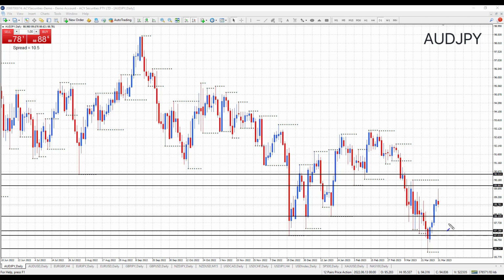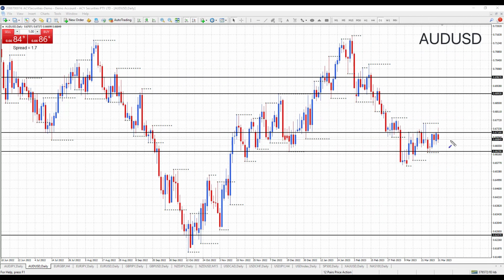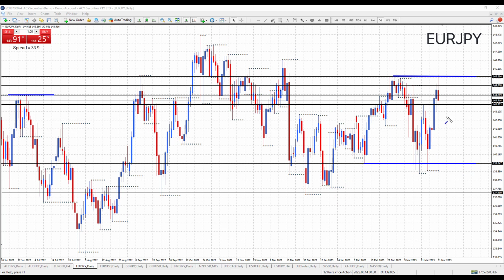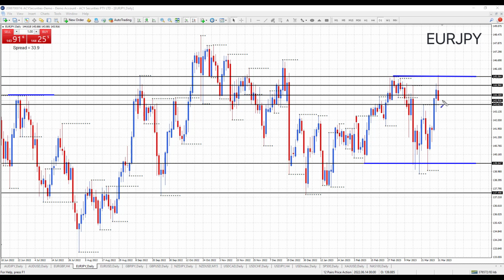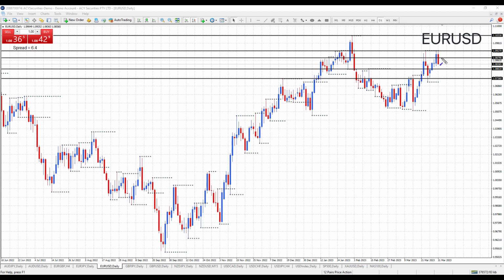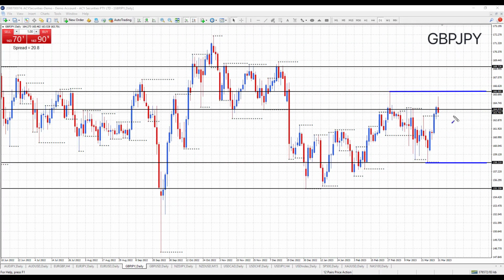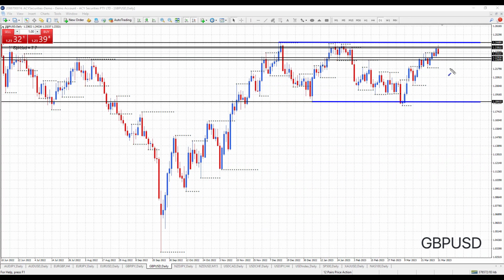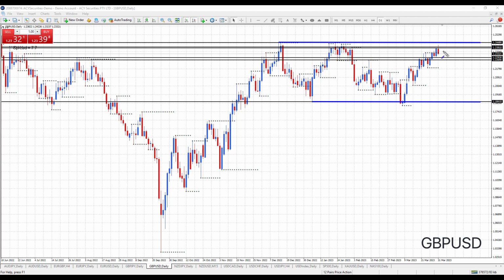Forex Analysis - AUDJPY, AUDUSD, EURJPY, EURUSD, GBPJPY, and GBPUSD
0:00 Intro
0:09 AUDJPY Forex Analysis
1:12 AUDUSD Forex Analysis
2:23 EURJPY Forex Analysis
3:21 EURUSD Forex Analysis
4:39 GBPJPY Forex Analysis
5:49 GBPUSD Forex Analysis

Last week AUDJPY, AUDUSD, EURJPY, EURUSD, GBPJPY, and GBPUSD all finished positive for the week. USD declined as the market looks to the US unemployment figures on Easter Friday.

AUDJPY Daily Chart:
Price rallied back towards the 89.86 daily resistance level last week. Will price hold the downtrend and move back below the 88.10 daily support level this week?

AUDUSD Daily Chart:
Price rallied and held at the 0.6716 daily resistance level last week. Will price decline and retest the 0.6629 weekly support level this week?

EURJPY Daily Chart:
Price advanced and rejected the 145.56 weekly resistance level last week. Will price decline back down the range and target the 139.54 weekly support level this week?

EURUSD Daily Chart:
Price advanced and rejected the 1.0927 daily resistance level last week. Will price decline back down the range and target the 1.0736 weekly support level this week?

GBPJPY Daily Chart:
Price advanced and rejected the 164.03 daily resistance level last week. Will price decline back down the range this week?

GBPUSD Daily Chart:
Price advanced and retested the 1.2391 monthly resistance level last week. Will price hold at resistance and decline back below the 1.2293 weekly support level this week?

The content of this presentation must not be construed as personal advice and the information in this presentation is prepared without considering your objectives, financial situation or needs; please seek advice from an independent financial or tax advisor if you have any questions.